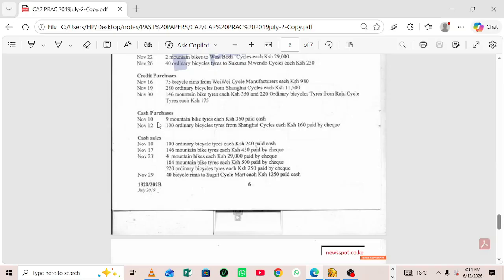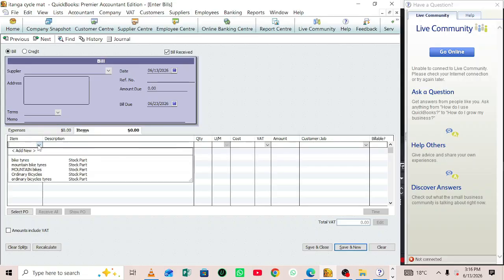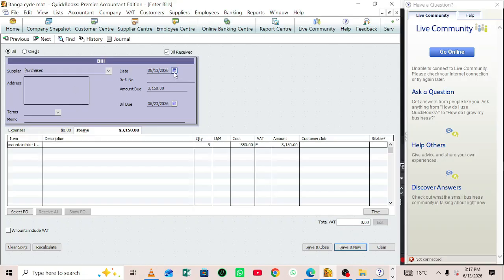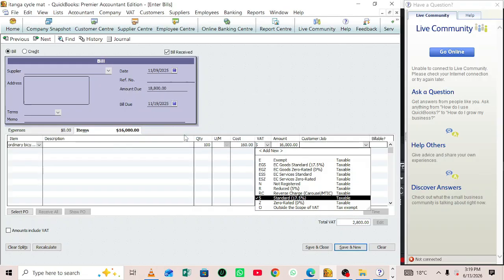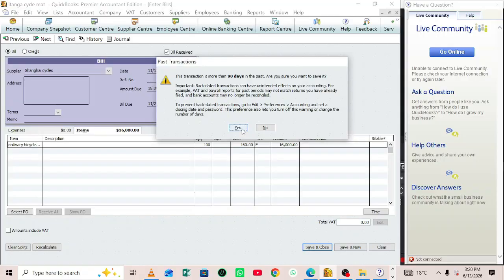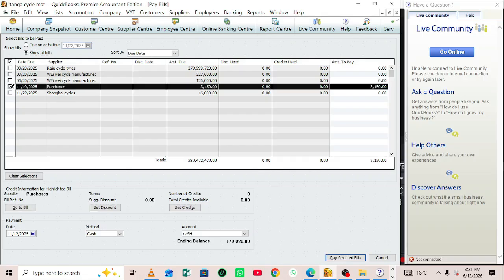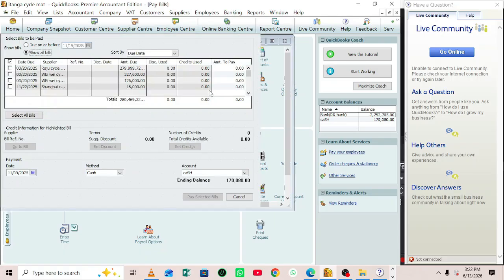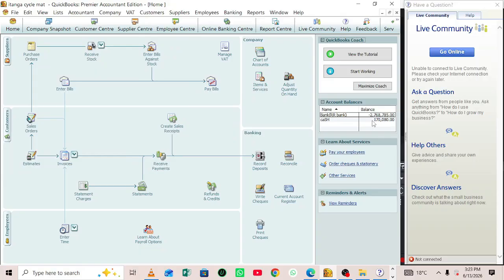RECORDING CASH PURCHASES PAID BY CASH AND CHEQUE ON QUICKBOOKS DESKTOP